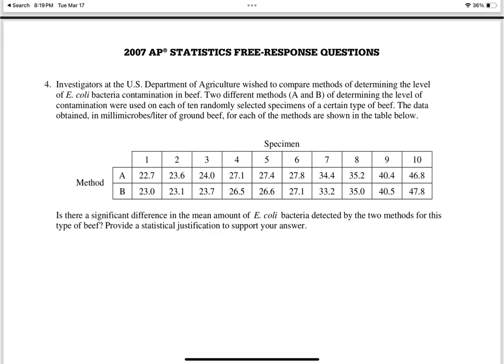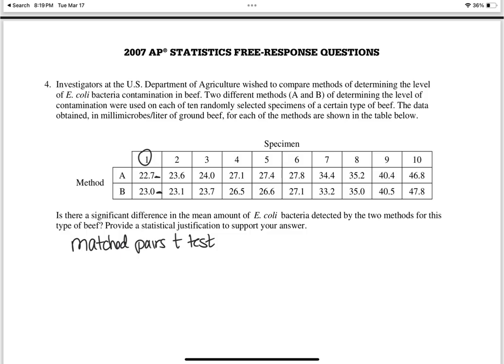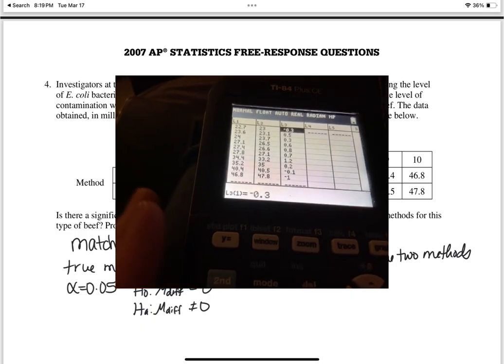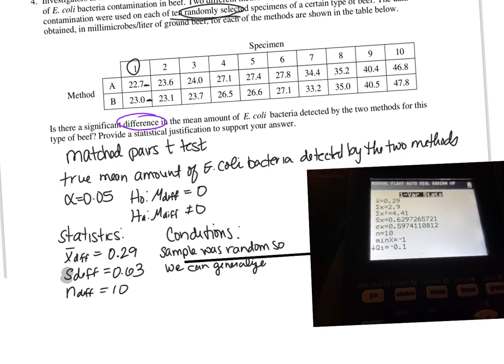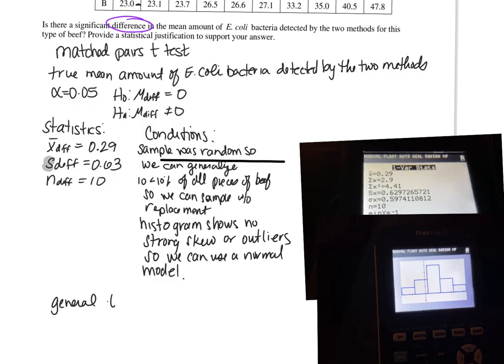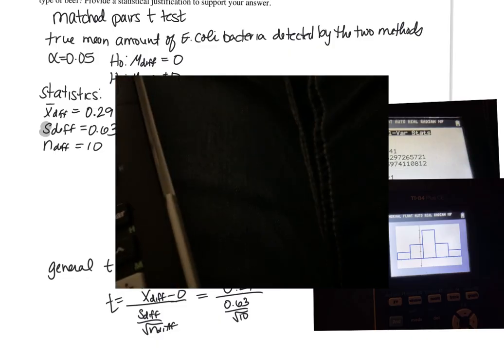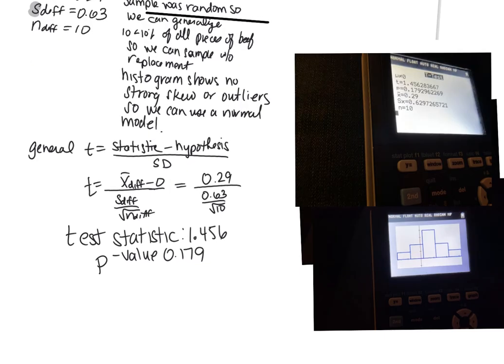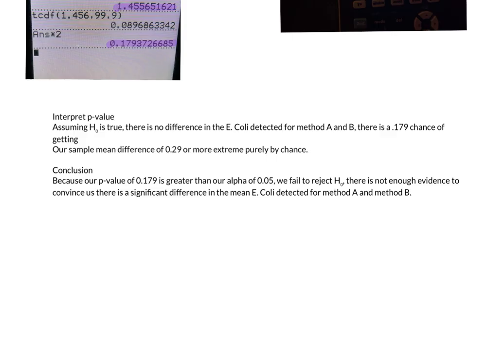Matched Pairs t-test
AP Statistics matched pairs t test using 4C method.
Shows how to use calculator lists and tests